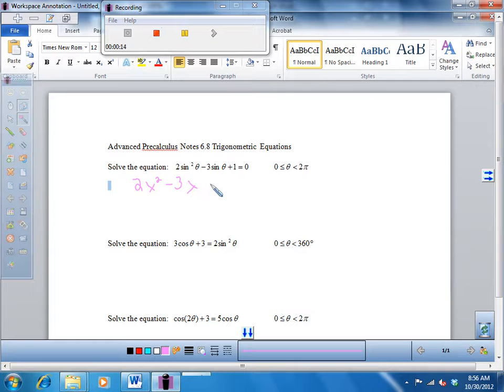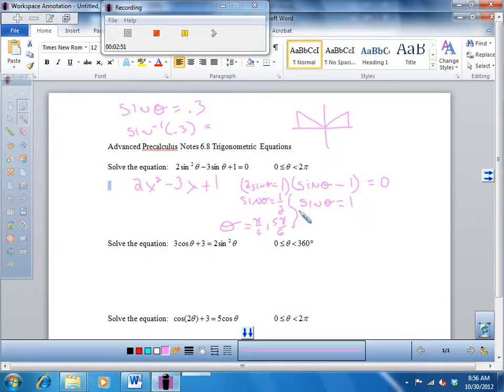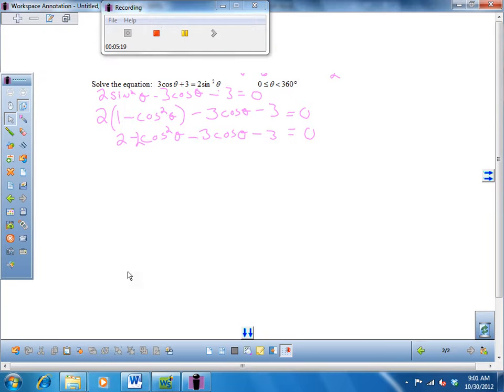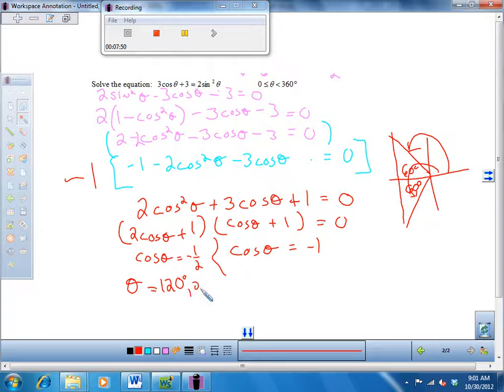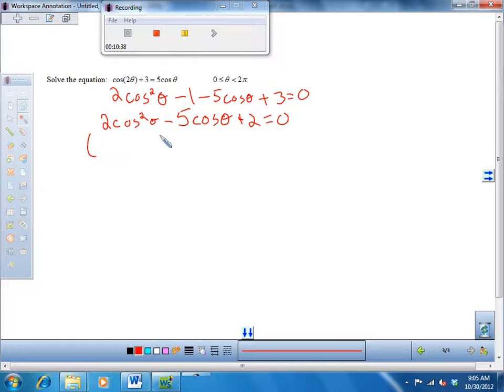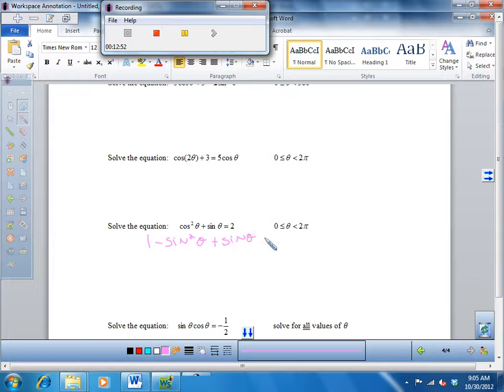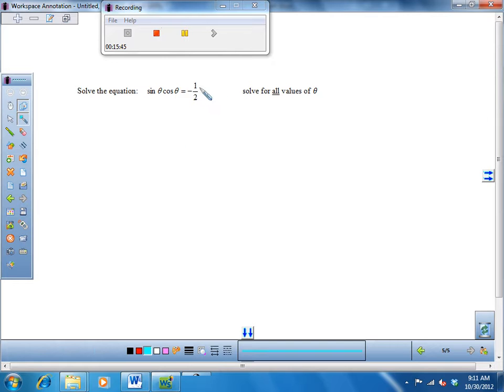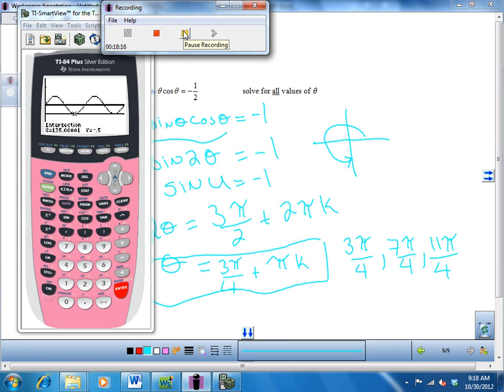6-8:solving trig eqs cont'd.avi